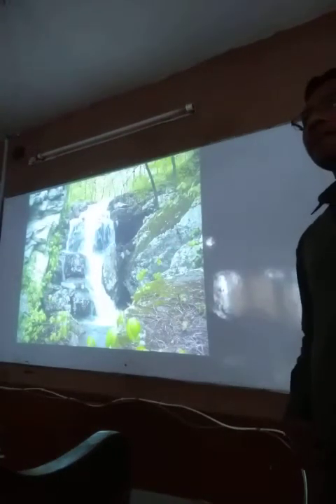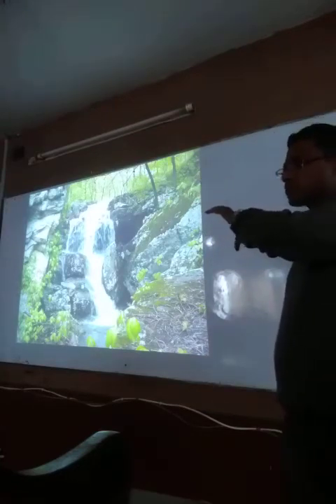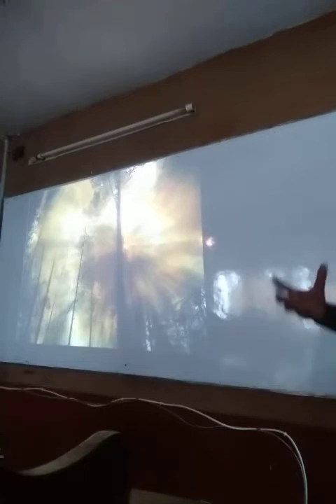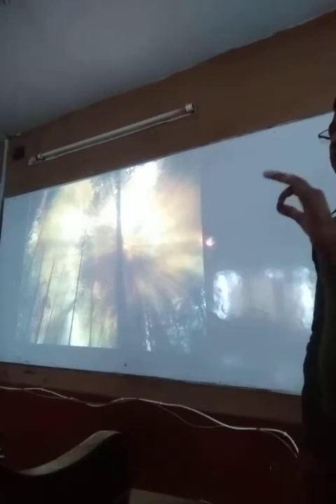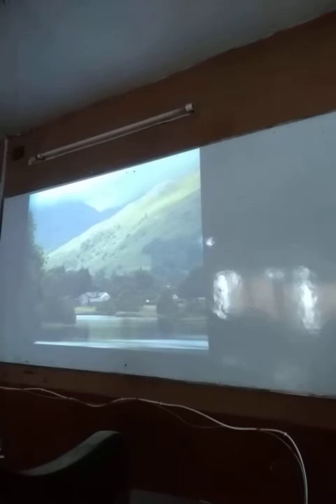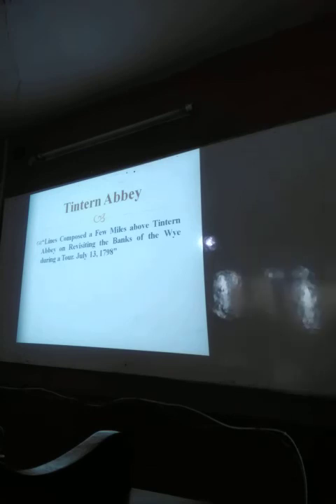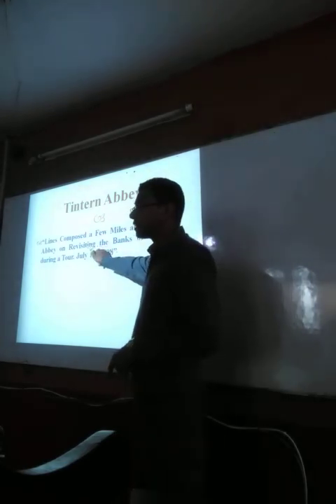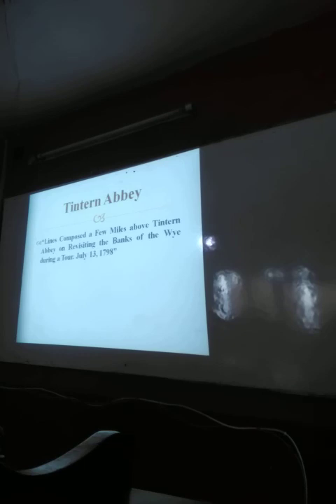Tintern Abbey by Wordsworth Part I । Mohammad Jashim Uddin । Northern University Bangladesh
Tintern Abbey is one of the best poems of William Wordsworth. Nature is one of the main themes of the theme.